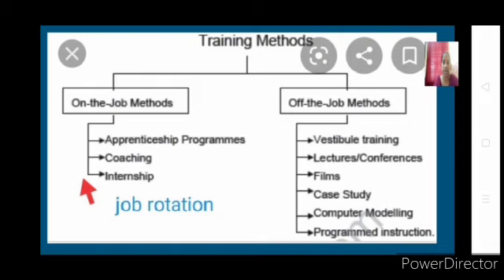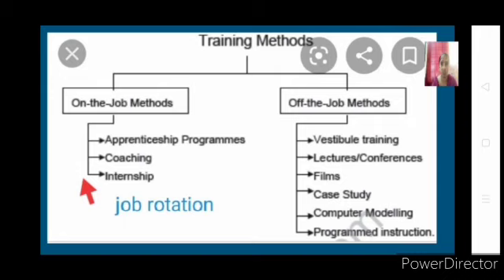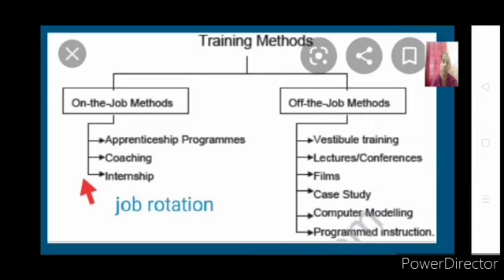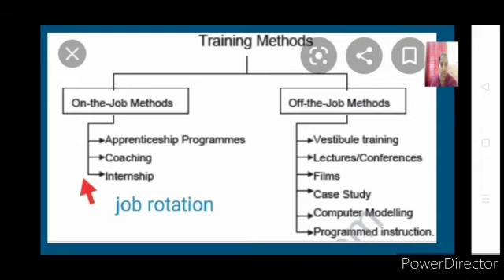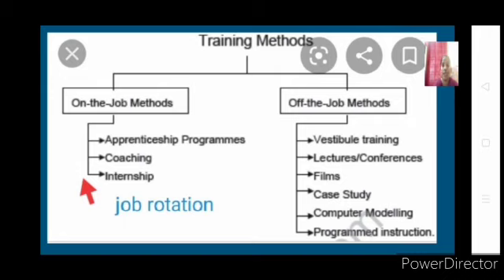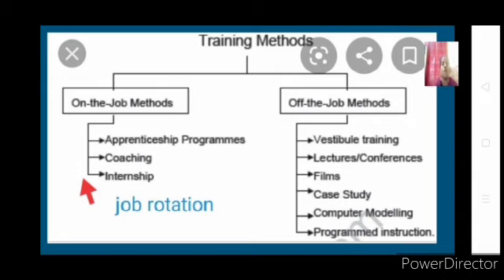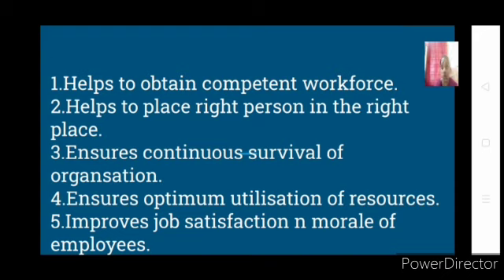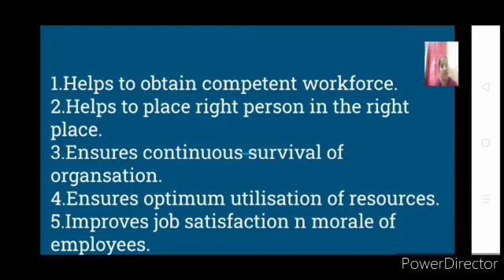CHAPTER – 06, PART – 10, methods of training....LECTURED BY : Smt.ANGEL STELLA.